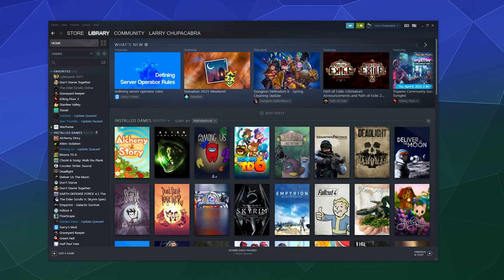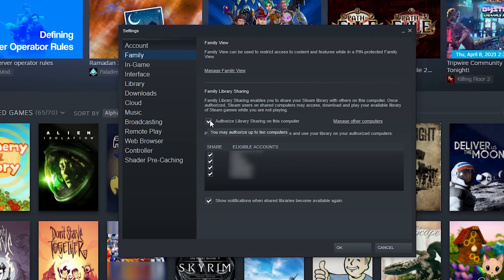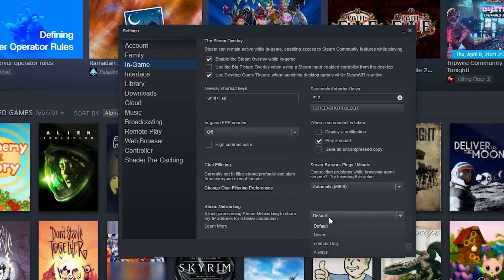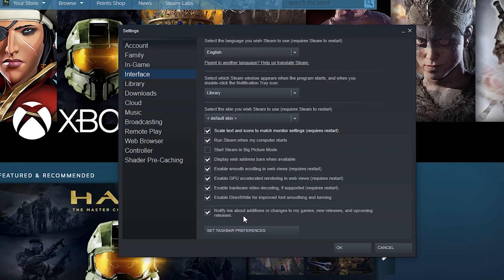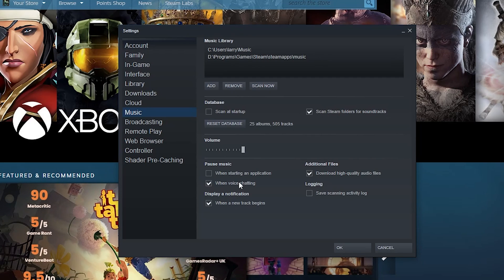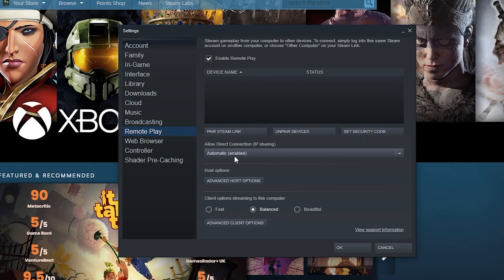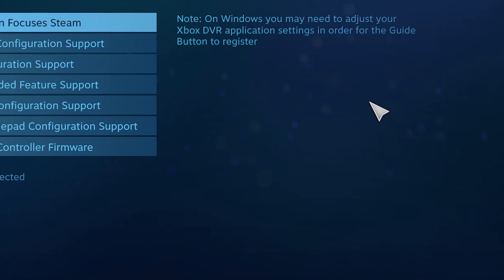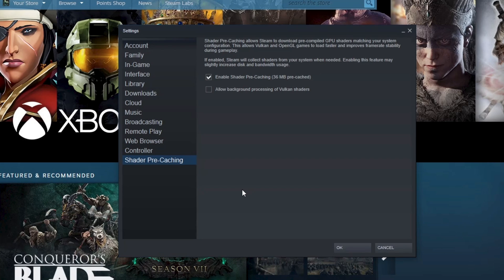Steam Settings Guide - Complete Settings Panel Walkthrough / Explanation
A complete walkthrough of the Steam Games Client Settings panel. With every setting explained in detail, so you know exactly where/when/why to use each one. This includes things like Broadcast Settings, Family Share Settings, In-Game Steam Overlay, Interface, Library and More. ALL Settings are explained.

This guide also includes information about how to manage your controller settings. However in order to make the most of these we are going to have to create a fully featured, and in-depth guide about that specifically, as it involves a lot more information.